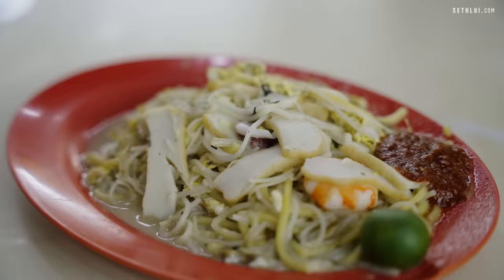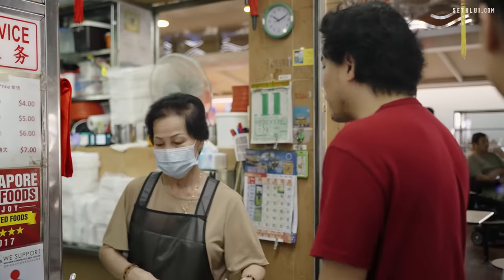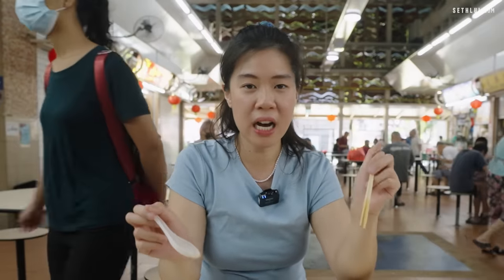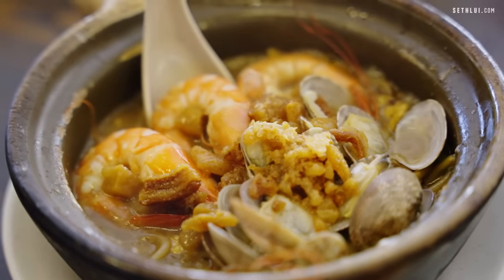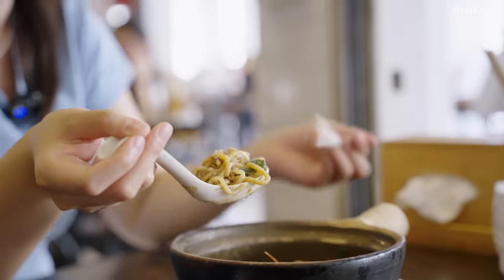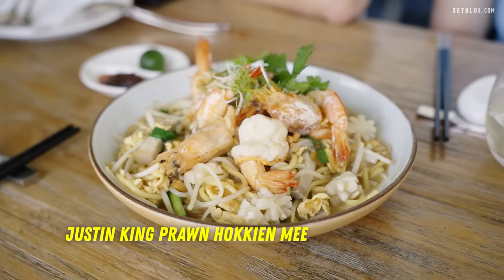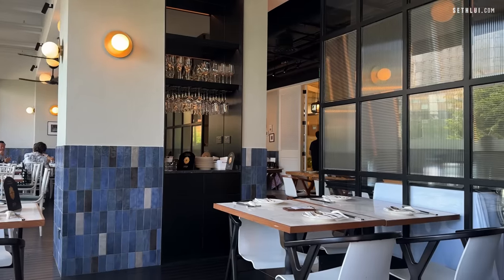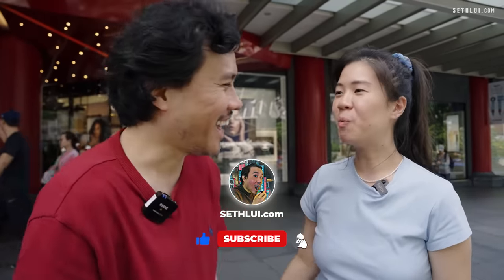$4 vs $39 Hokkien Mee | Food Finders Singapore S6E3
Today on Food Finders, we’re going to 3 different Hokkien mee spots with 3 drastically different price points to see which one’s the best!

0:00 Introduction
1:29 Sheng Seng Fried Prawn Noodles
4:41 Zhup Zhup by One Prawn & Co
9:41 JustIN Gastro Café | Bar
13:50 Conclusion
15:32 Eat shit

Address:
Sheng Seng Fried Prawn Noodles
41A Cambridge Rd, #01-40 Pek Kio Market and Food Centre, Singapore 211041

Zhup Zhup by One Prawn & Co
458 MacPherson Rd, Singapore 368176

JustIN Gastro Café | Bar
310 Orchard Rd, Level 4 Tang Plaza, Singapore 238864